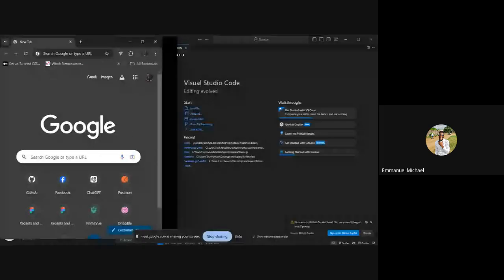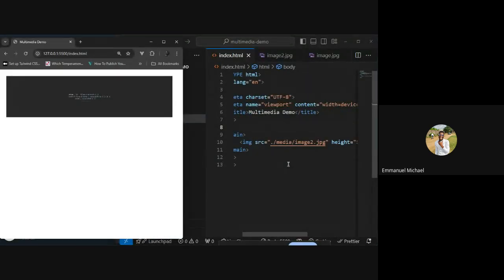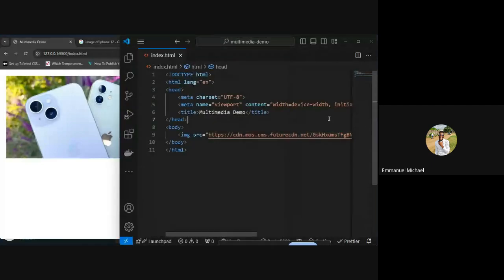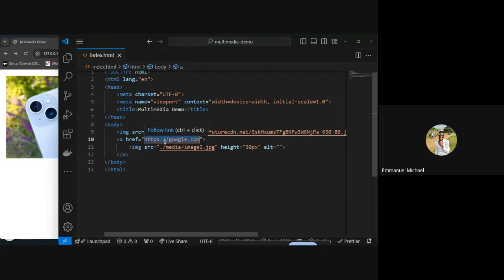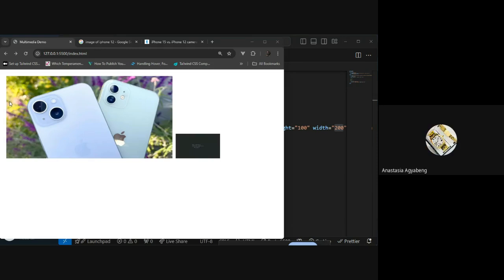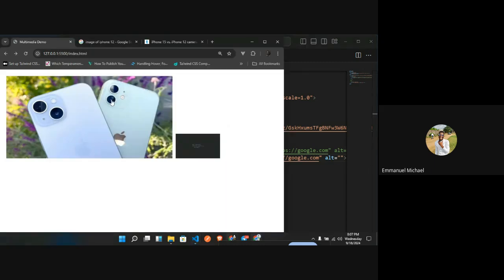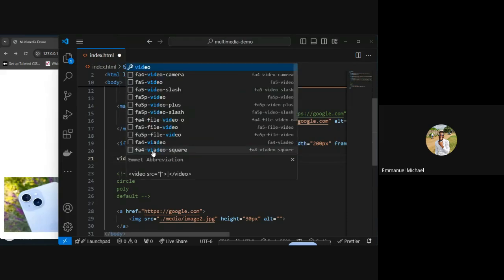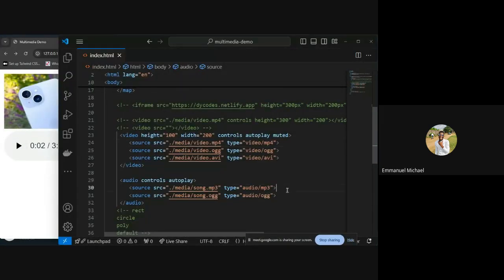Introduction to html Multimedia part 2 / TEFEM African Fellowship